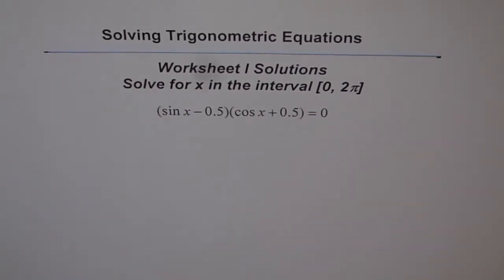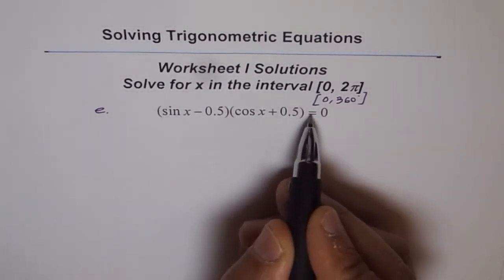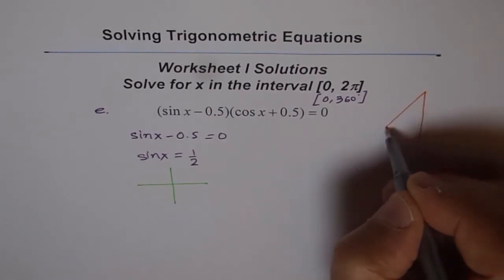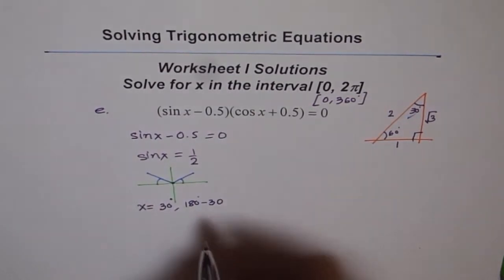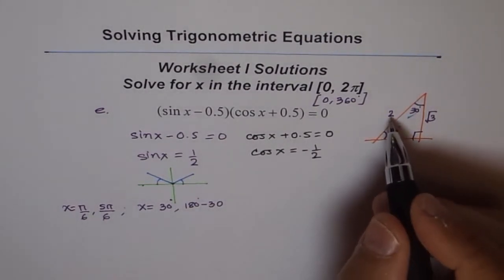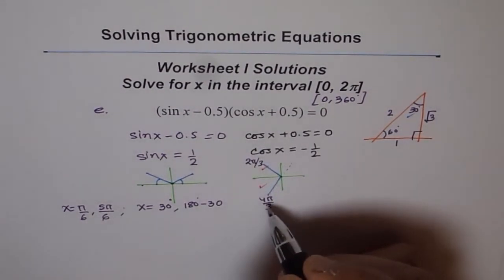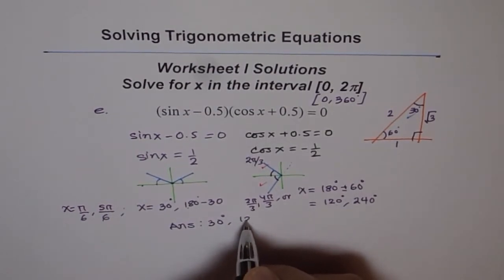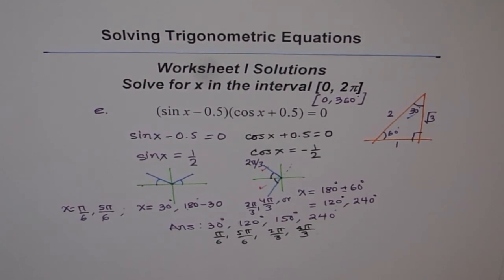Trigonometric Equations Worksheet 1 Q5 - EDEXCEL - GCSE - SAT